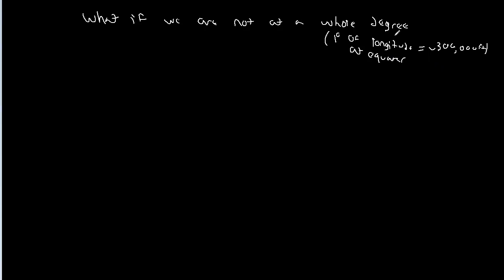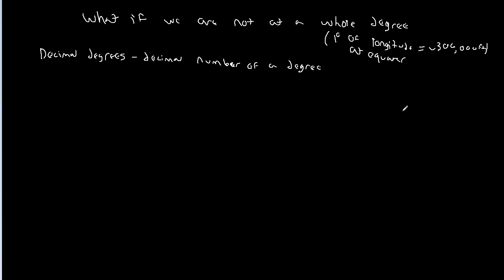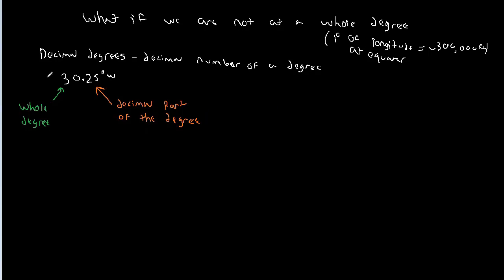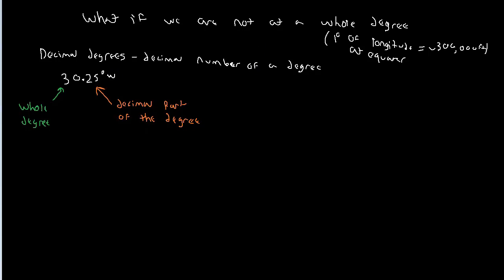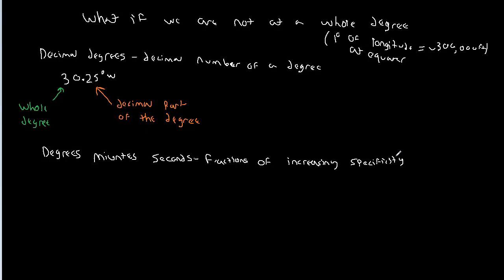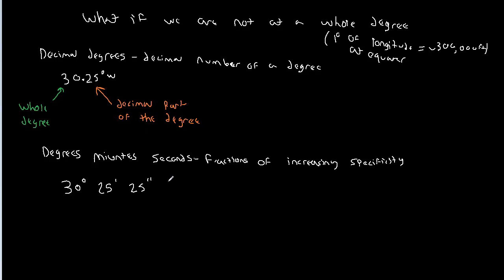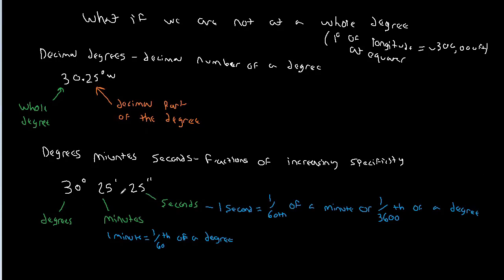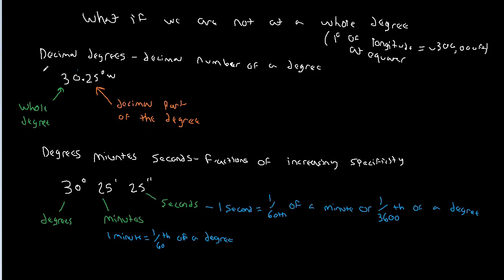Decimal Degrees and Degrees Minutes Seconds